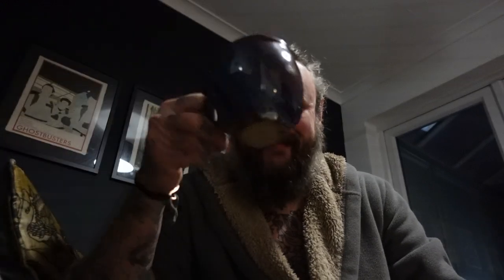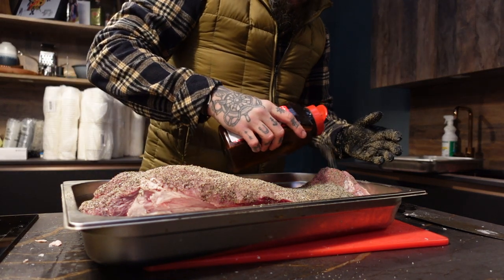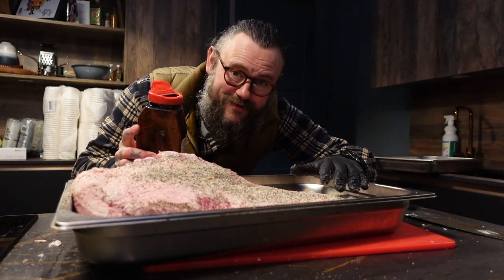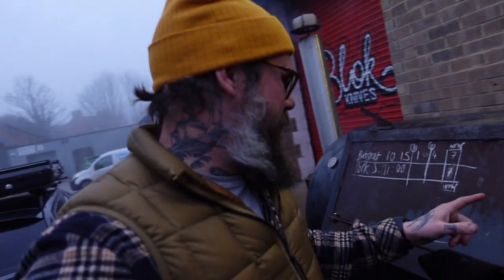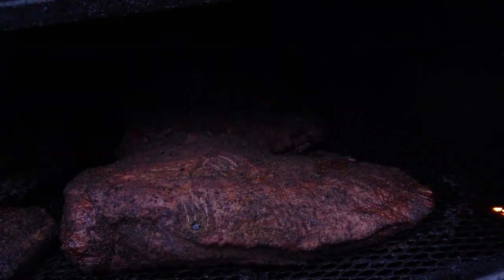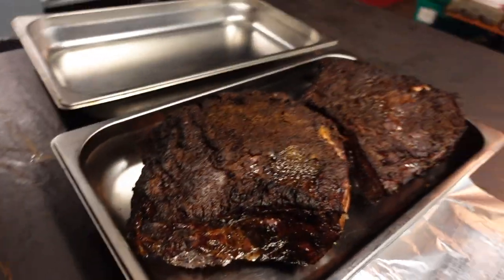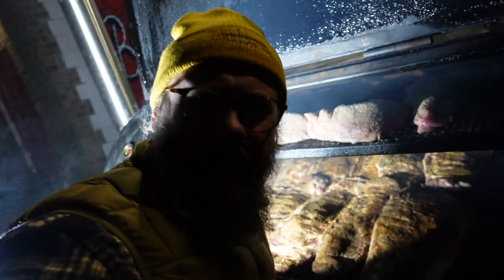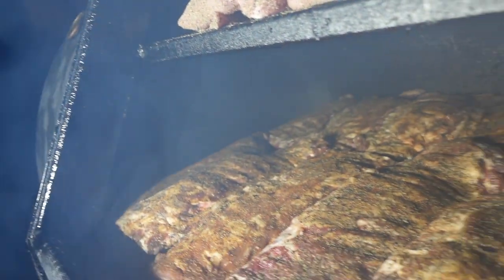A day in the life of the Blok BBQ Smokehouse - How we prep and serve BBQ to 100 People!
This video takes you through the stages of running a Texas BBQ Smokehouse from our workshop in Derby. We show prep, cooking and serving of Traditional Texas style smoked meats to 100 people!